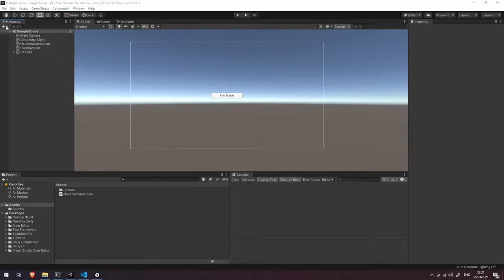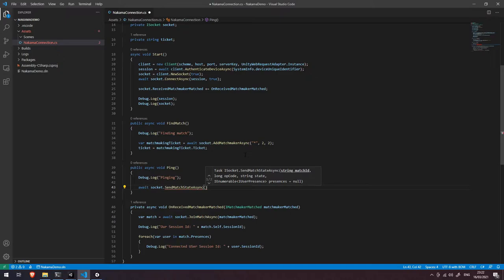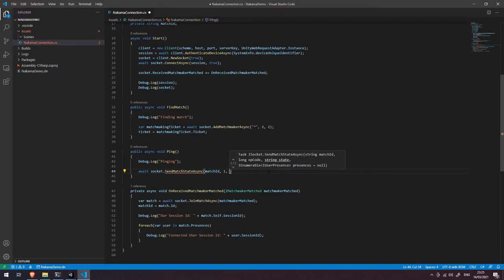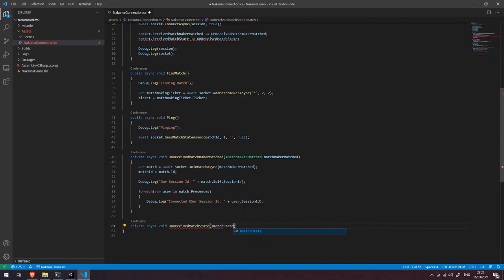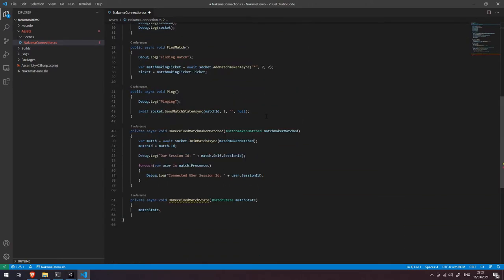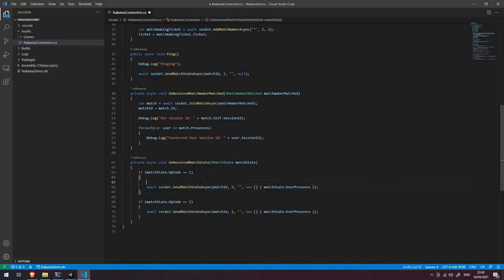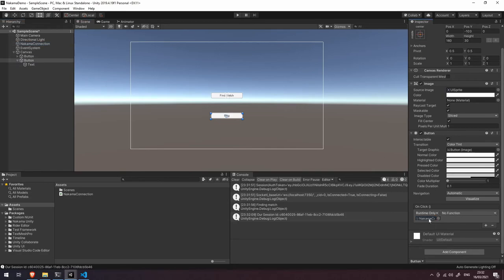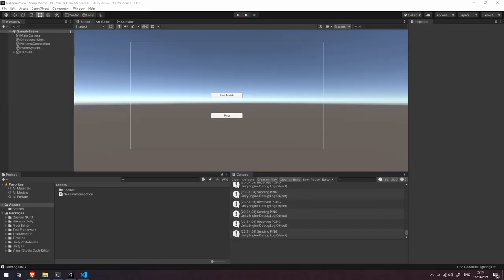Nakama in Unity #11 - Sending Messages Using Nakama Realtime Multiplayer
In this video, you'll learn how to send messages across the network to other connected players using Nakama Realtime Multiplayer features.